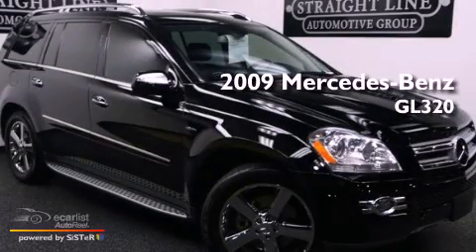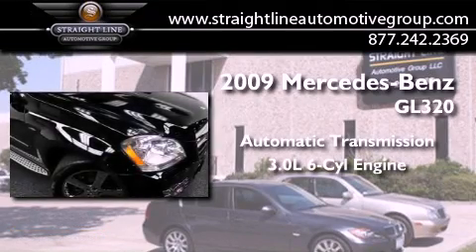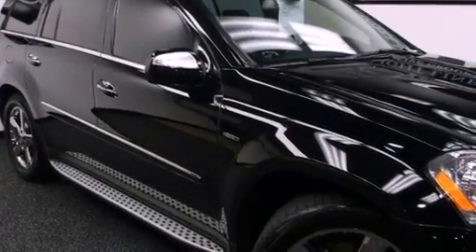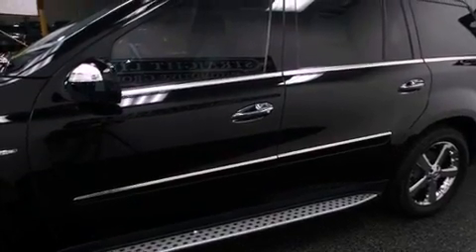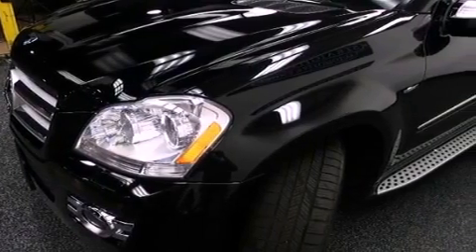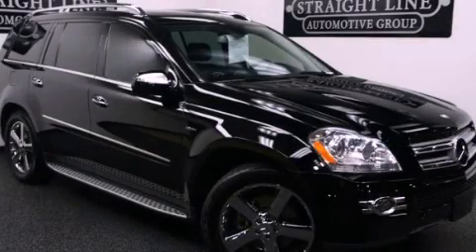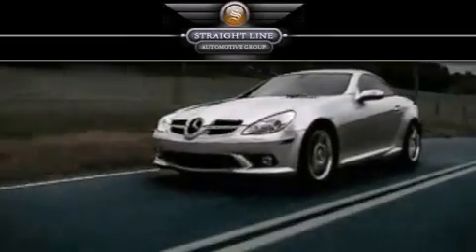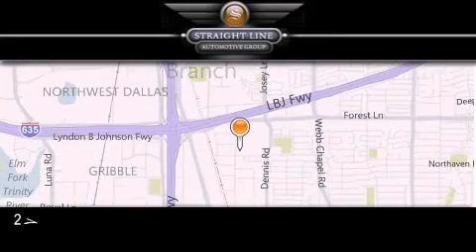2009 Mercedes-Benz GL320 BlueTEC Dallas TX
Year : 2009
 Make : Mercedes-Benz
 Model : GL320
 Engine : 3.0L DOHC 24-valve turbocharged V6 BlueTec diesel engine
 Trans . : Automatic
 Exterior : Black
 Miles : 64,119
 Interior : Black
 Stock : 492353

 2009 Mercedes-Benz GL320 BlueTEC Dallas TX